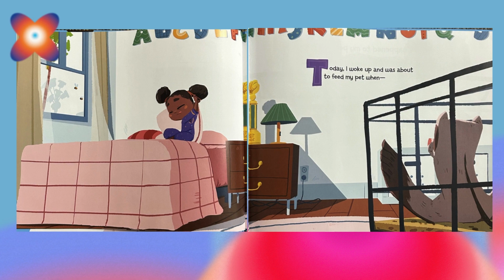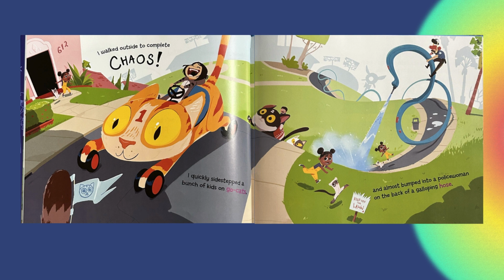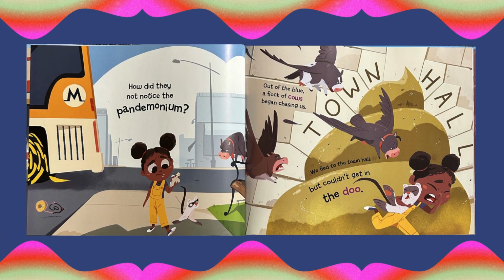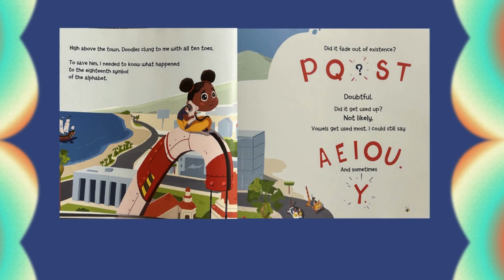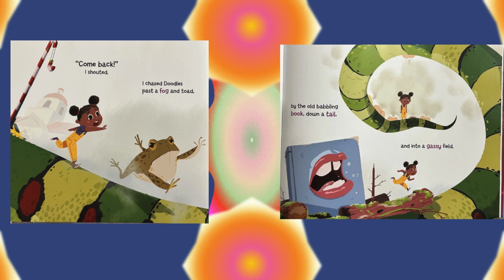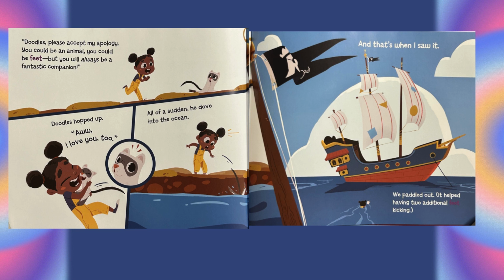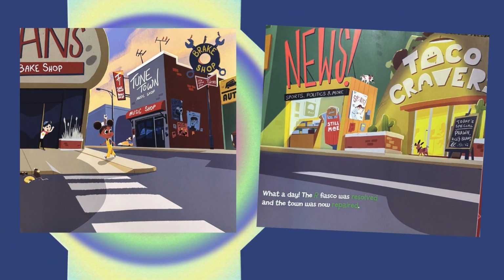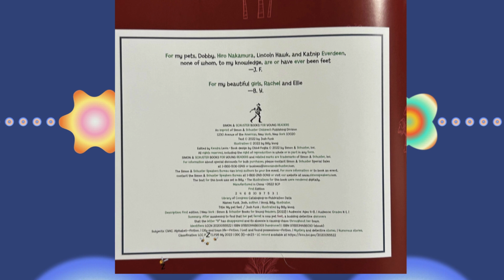My Pet Feet